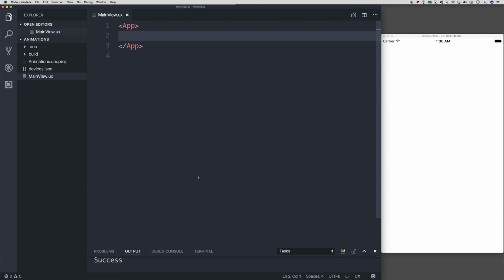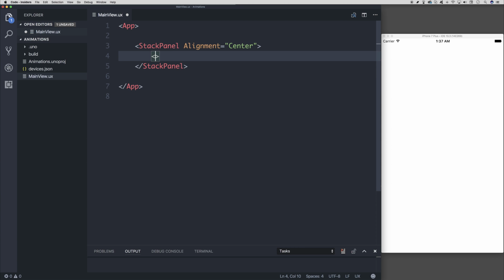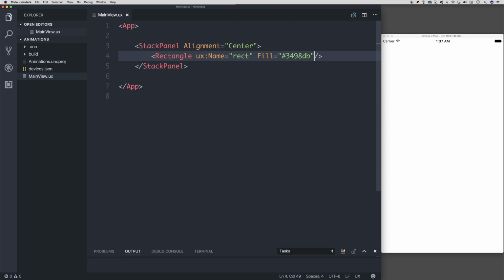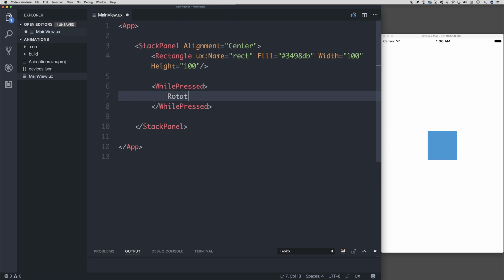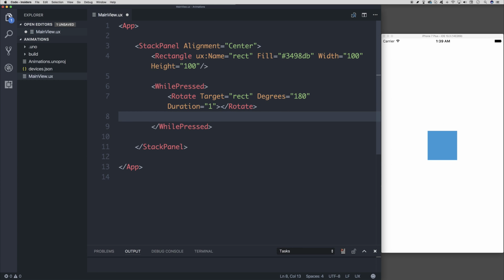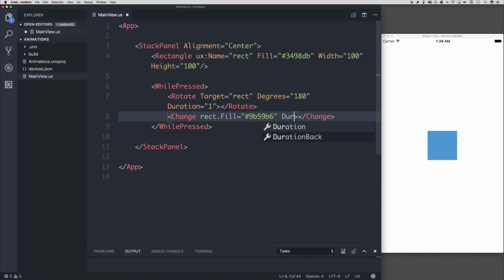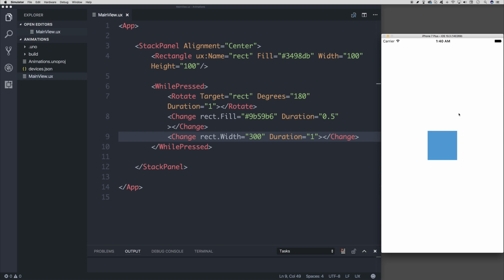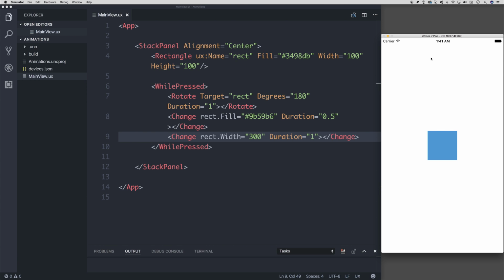Fuse - Using Animations WhilePressed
In this video, we take a look at using animations within our Fuse applications! :)